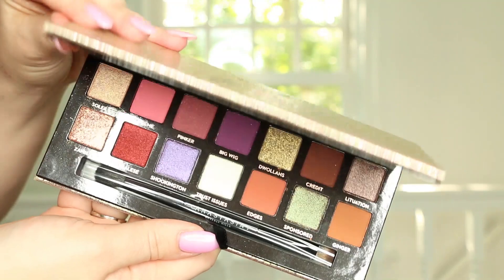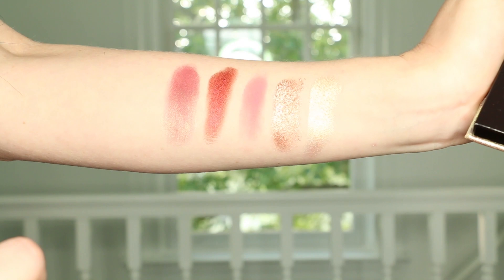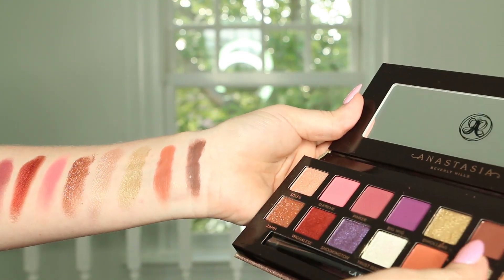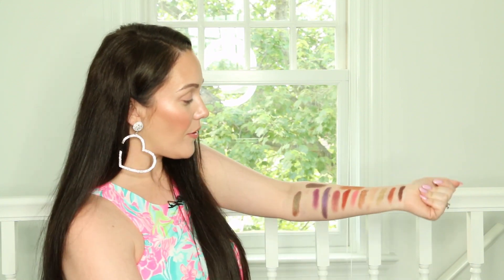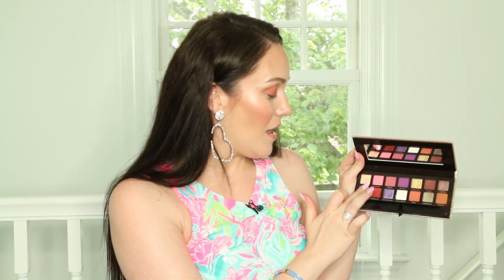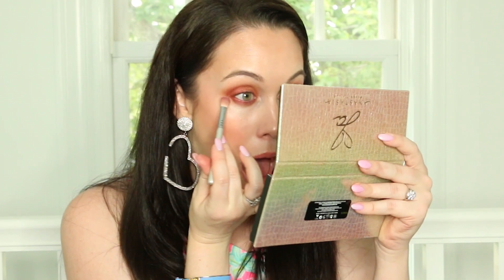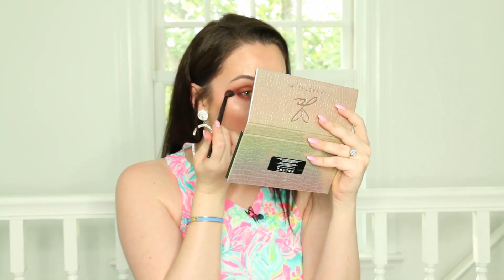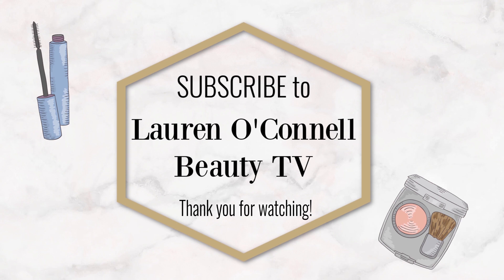JACKIE AINA 💎💎 ANASTASIA BEVERLY HILLS EYESHADOW PALETTE- review, demo + tutorial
Jackie Aina and Anastasia of Beverly Hills ABH teamed up and gave us a brand new eyeshadow palette. Watch my review, swatches, and a mini-tutorial and see what I think! Remember, I am always honest!

© Lauren O'Connell Beauty TV